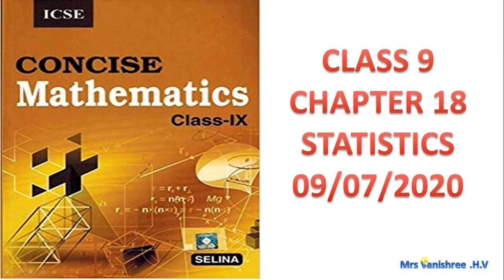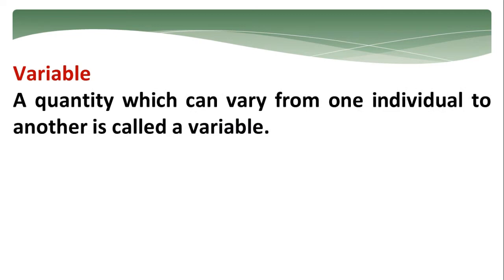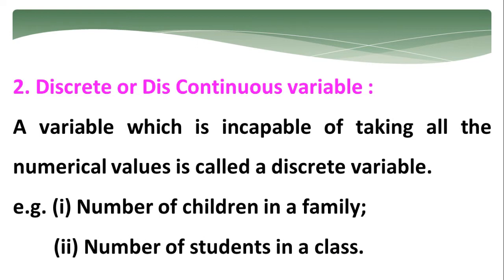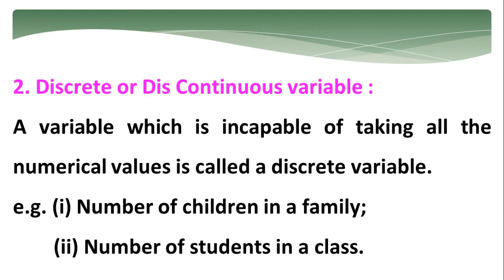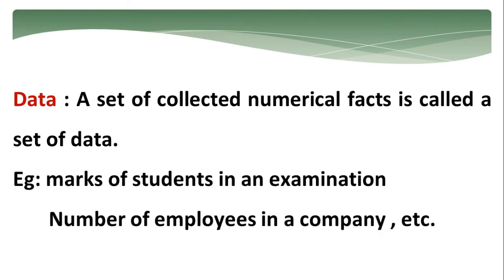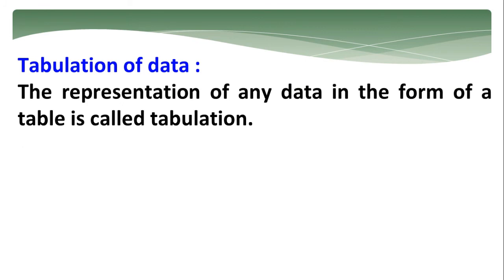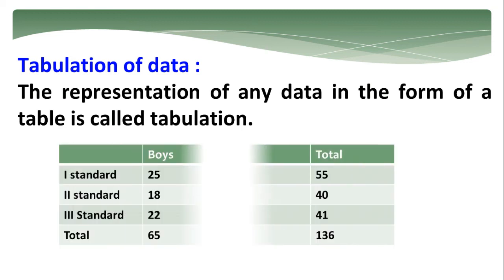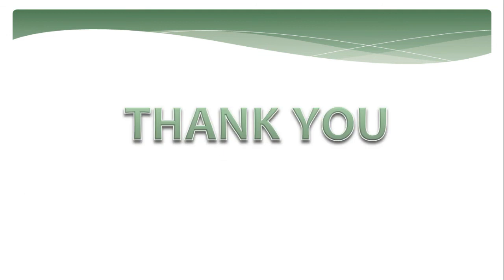ICSE CLASS 9 STATISTICS PART I